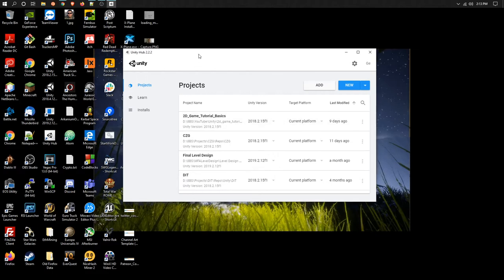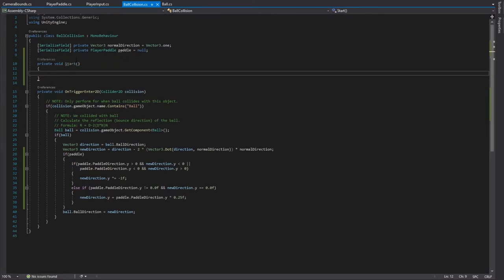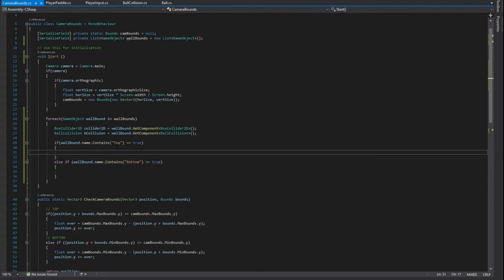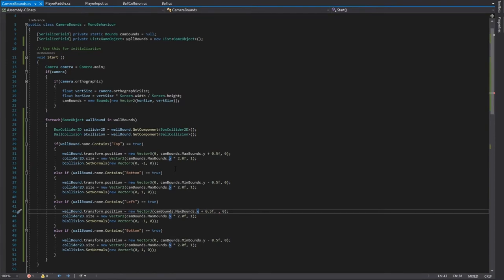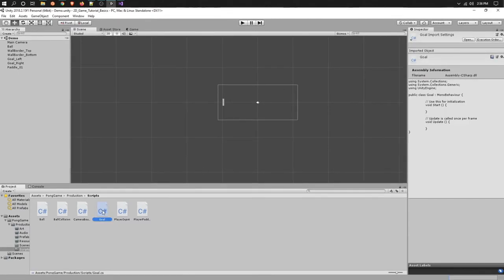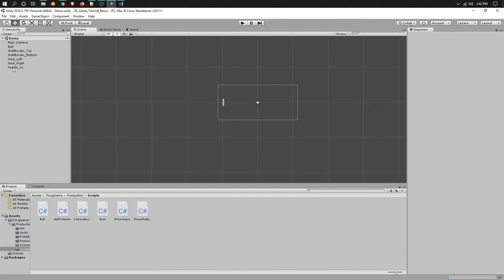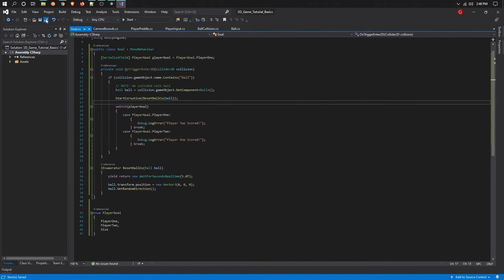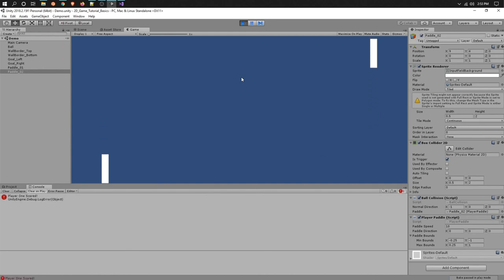How to make a 2D game using Unity: Gameplay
How to make a 2D game using Unity: Gameplay // Okay so, we have player movent and ball collision, what comes next? We will be covering how to set up our code for scoring and resetting the ball when it goes inside of the goals. We will also be checking our answers for the challenge questions form the last video.